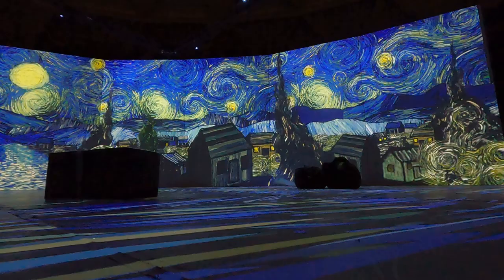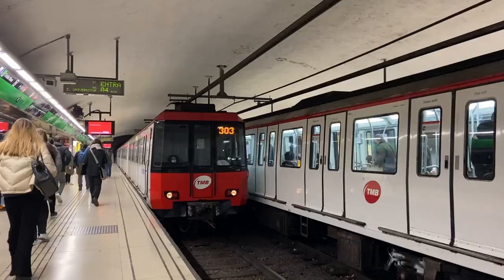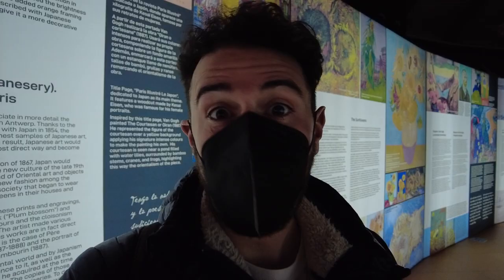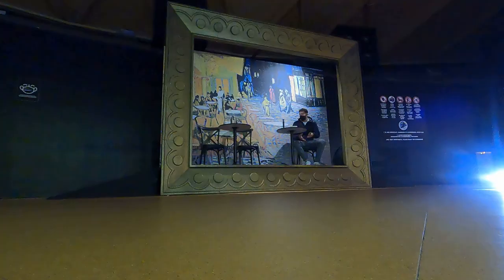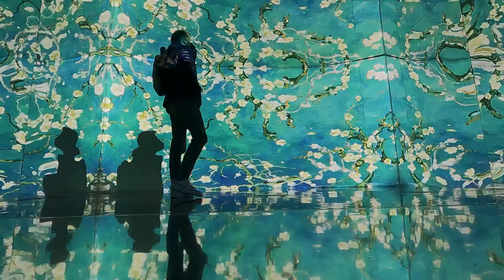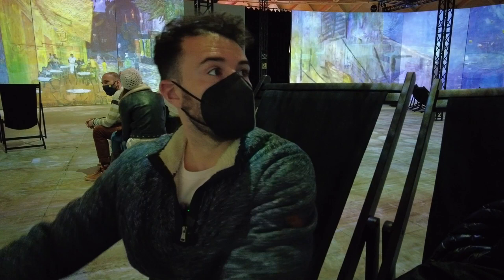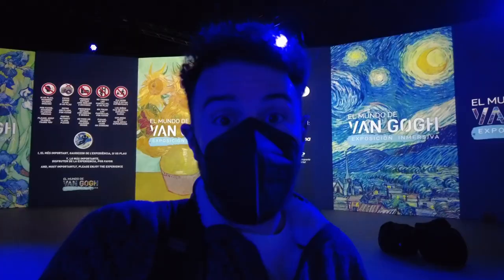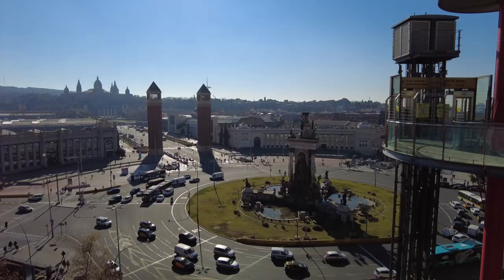World of Van Gogh Immersive Expo in Barcelona | Is it worth it?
Wondering if the World of Van Gogh Immersive Exposition in Barcelona is worth it?  In this video I visit myself to give you a sneak peek into what you can see, and help you decide if you should go while you are in Barcelona.

With so much to do in Barcelona, it is not always easy to know what to do.  I hope this videos can let you see for yourself and help make that decision easier.

I enjoyed my trip to see El Mundo de Van Gogh.  If you want to see it for yourself, you can reserve tickets here:

Admission Price: 13€/adult
Hours: Everday from 9:00AM-11:00PM.
Check the website for deals and group pricing.
🚇 Metro: L1 (Red) & L3 (Green) Espanya
Arenas Shopping Center

👋🏼 Say Hola!

📸  Camera Gear I Use:
Vlogging Cam